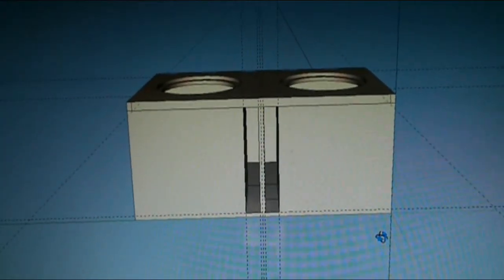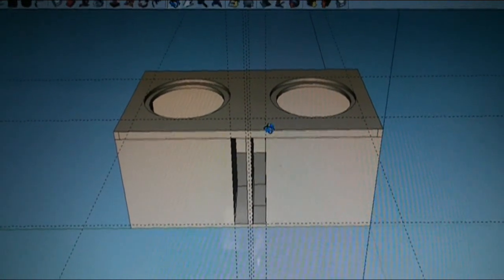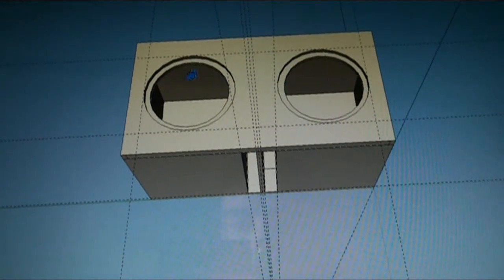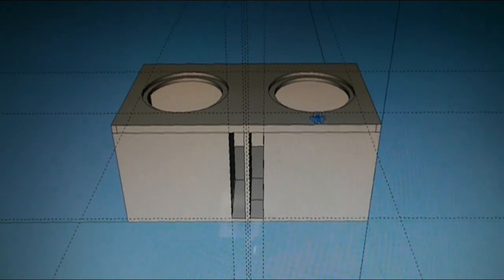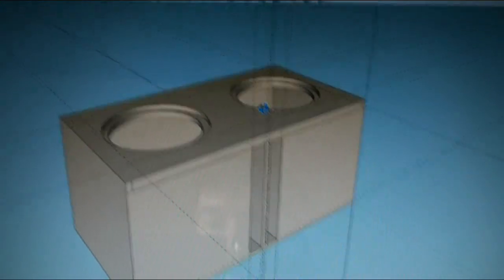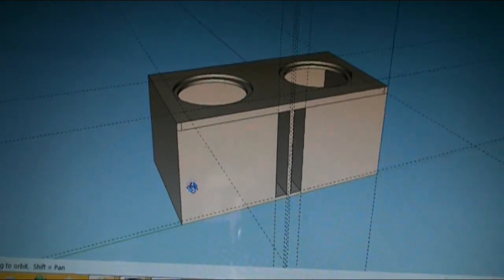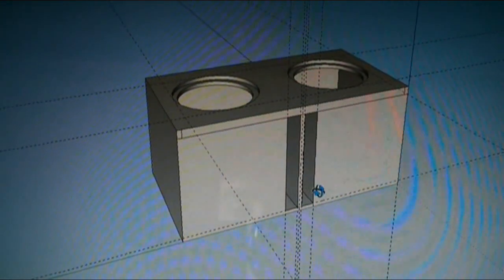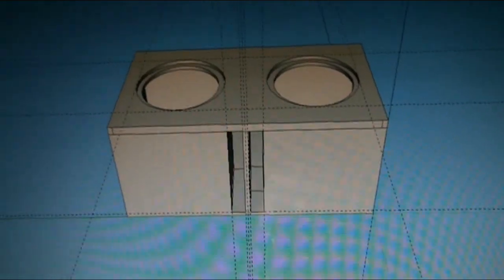Dual Kicker Solo Classic 09S12C 12" Slot Ported Box 5cu Ft Google Sketch Up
So this will be the ported box for the 2 12's, Its 147L which is 5.19 cubes, port(s) take up 1 cubic foot and then some vracing etc makes it almost a perfect 4 cubes
Will Be tuned to 32hz and build starting end of the week
Component                             : 12" / 30cm Subwoofer
Power Handling (Watt)     : 1200W
Power Handling (RMS)      : 600W
Impedance (Ohm)                : 4 Ω
Frequency response (Hz) : 20Hz -- 100Hz
Sensitivity (dB/SPL)            : 88
Mounting Depth                  : 16cm
Cut-Out Dimensions          : 28.3cm
Rec Sealed Box                      : .88cu ft / 24.92L